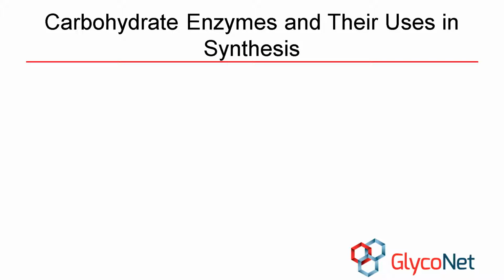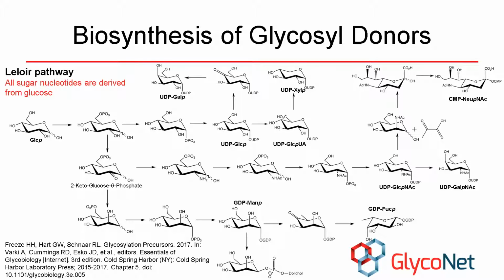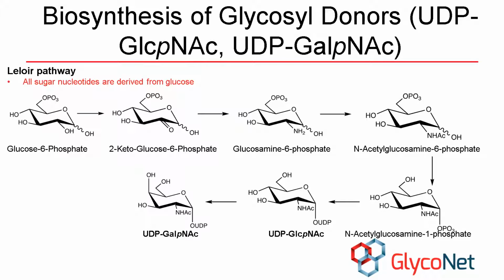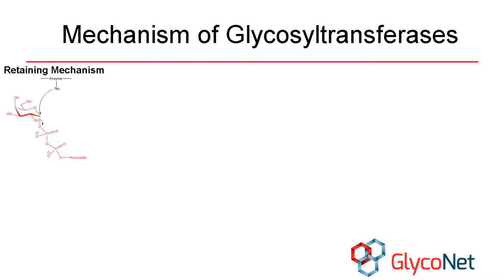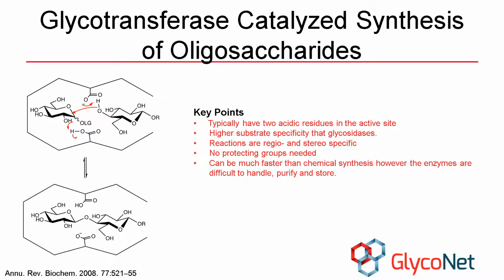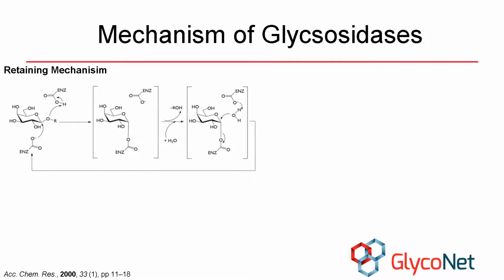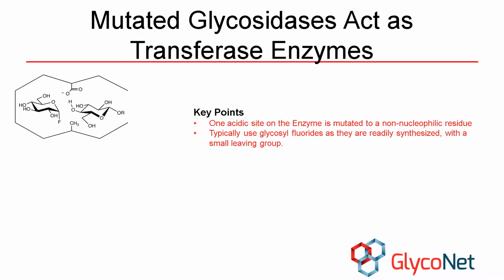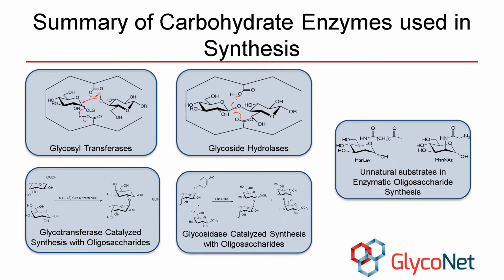Carbohydrate Chemistry Part 6. Biosynthesis and Chemoenzymatic Synthesis